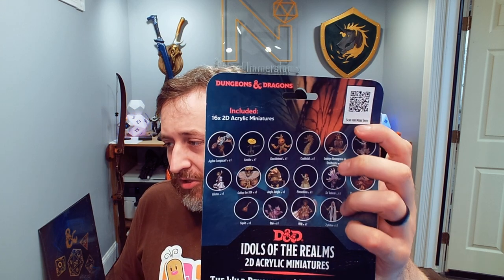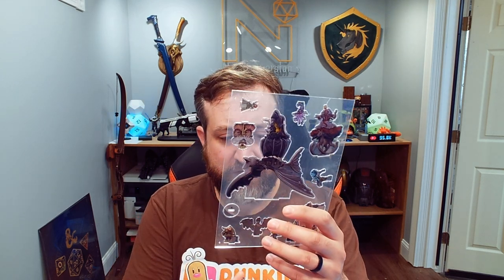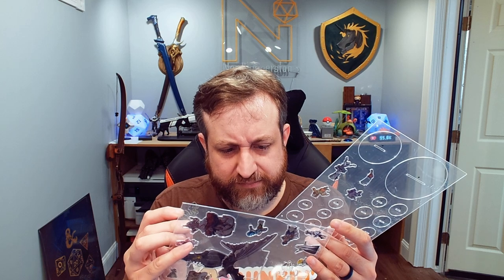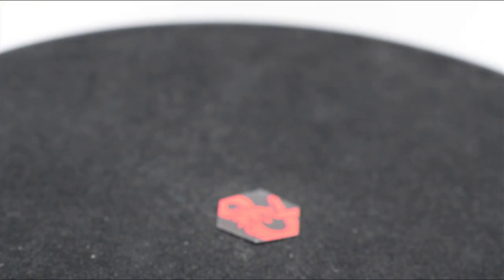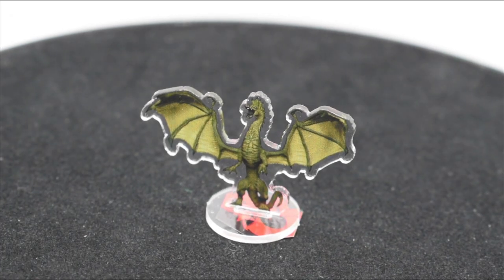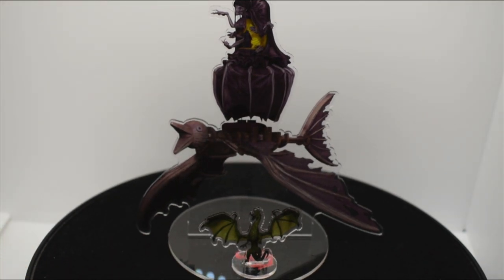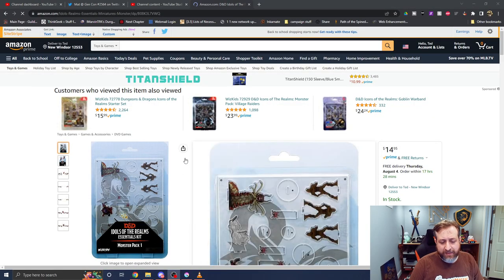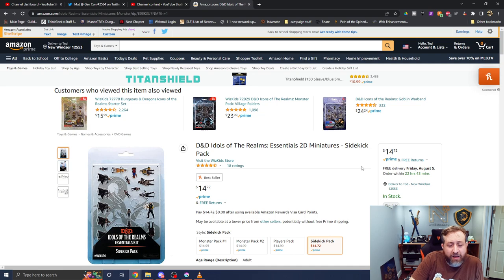WizKids Idols of the Realms 2D Acrylic Minis! | Nerd Immersion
If you recall a while back I reviewed the original set of @WizKidsOfficial Idols of the Realms. Unfortunately there were some issues with that set, but after a break and fixing the mistakes, Idols of the Realms are back! They're covering a wide variety of different settings as well!